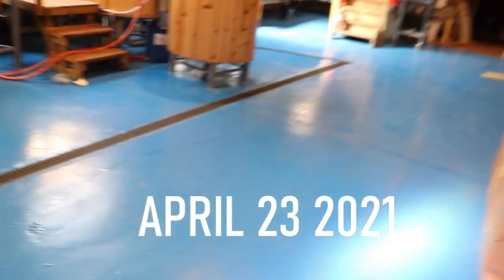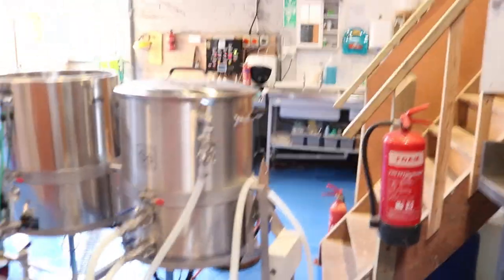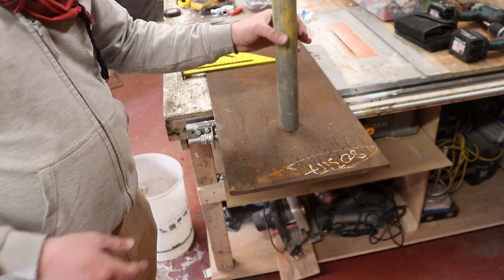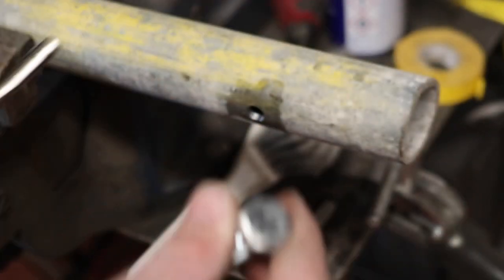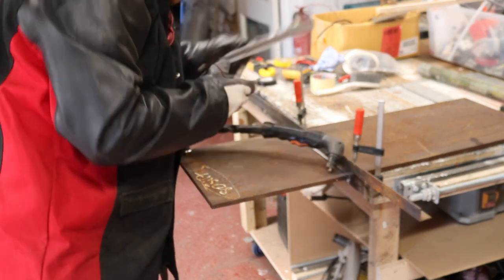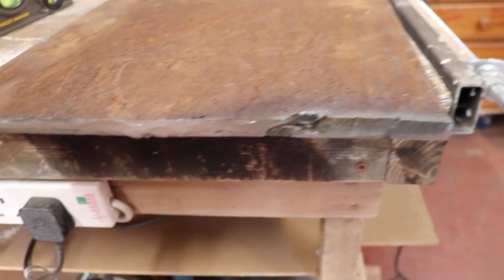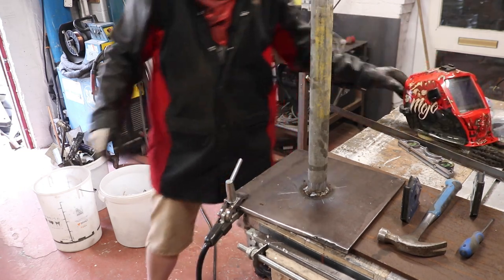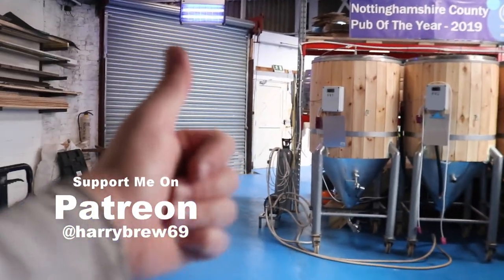Messing About In The Fab Shop